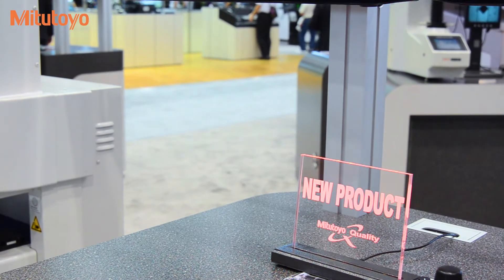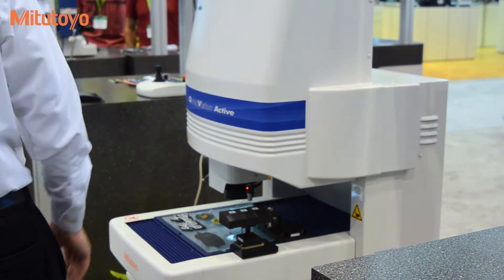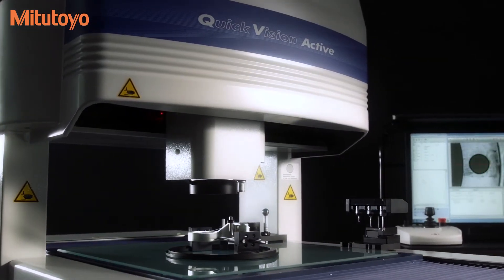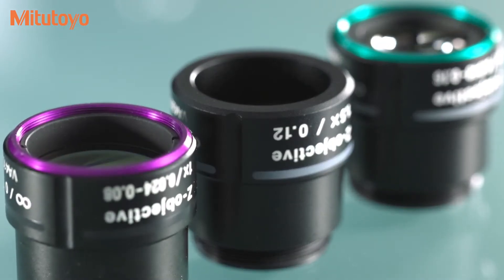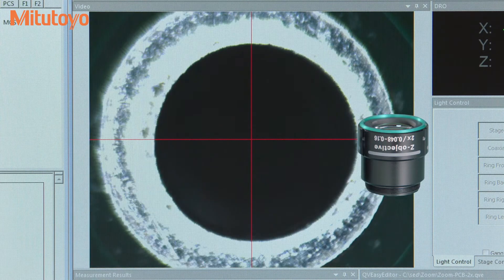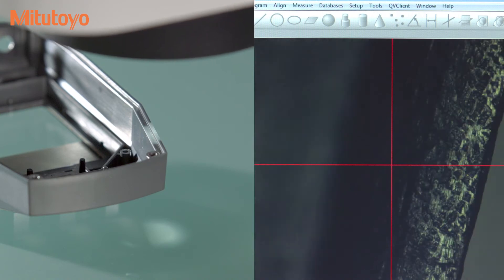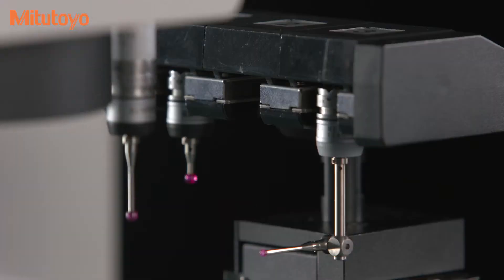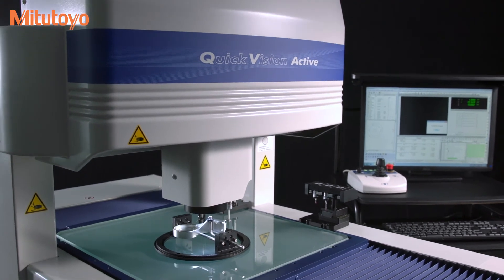Mitutoyo IMTS Booth Tour - Day Three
New videos posted daily from IMTS 2016 - Day three features the new Quick Vision Active.

The Quick Vision Active CNC vision measuring systems are easy-to-operate with advanced functionality to meet many contact and noncontact measuring needs. The unit is highly efficient and flexible, offering a wide field of view with interchangeable objective zoom lenses to meet the challenges of measuring small to large features. The 8-step zoom lens can achieve a magnification range of 0.5 times to 7 times while maintaining crisp image quality. The 1X optional objective achieves a magnification range of 0.5 times to 3.5 times with a working distance of 74 mm. The 2X option can achieve a magnification range of 1 to 7 times. Quick Vision Active is available with measuring ranges of 10 x 8 x 6 inches (250 x 200 x 150 mm) or 16 x 16 x 8 inches (400 x 400 x 200 mm), with or without the touch-probe measuring option.

QVPAK software uses edge detection and pattern recognition to locate and orientate the coordinate system with minimal operator input, ensuring accuracy and repeatability of the measurement results.